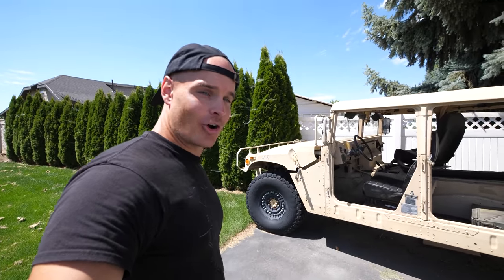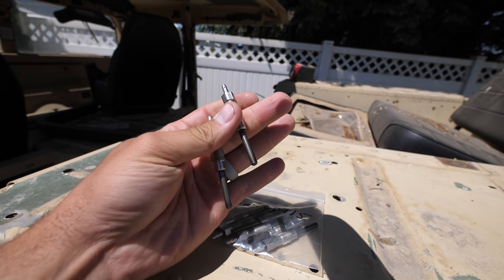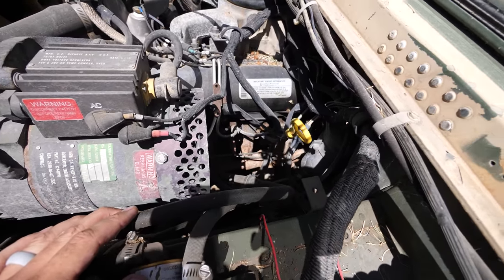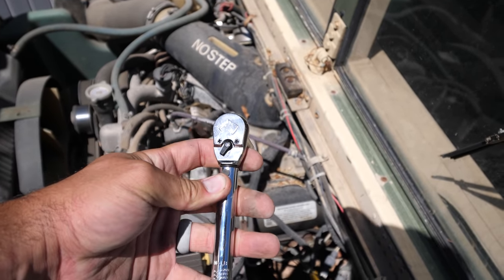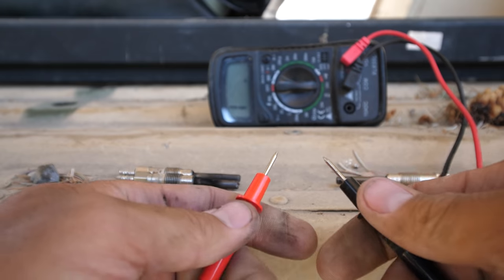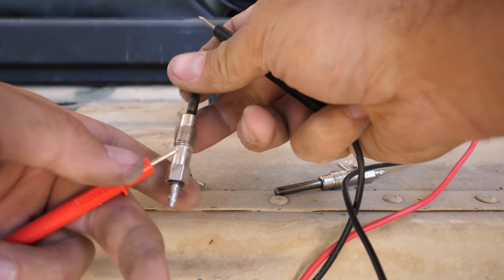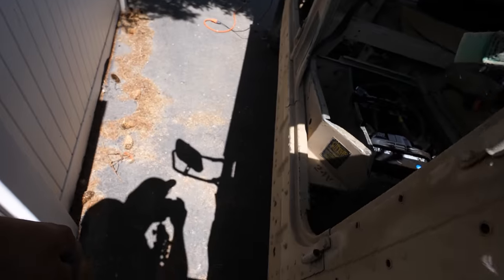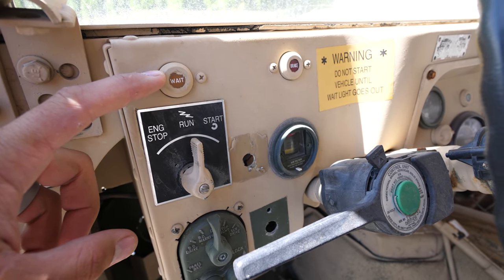NEW Project! Can we get this HMMWV Started? - Glow Plug Replacement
Its time to start something new! I have a 1995 Military HMMWV here, (Think Hummer H1 but without any Air conditioning... or... anything else really.) A bare bones off road military vehicle. Can we get it running again? Only one way to find out.